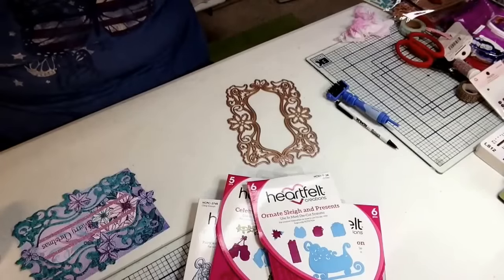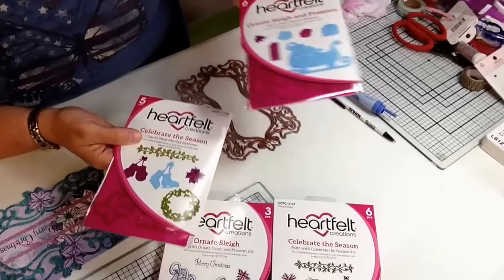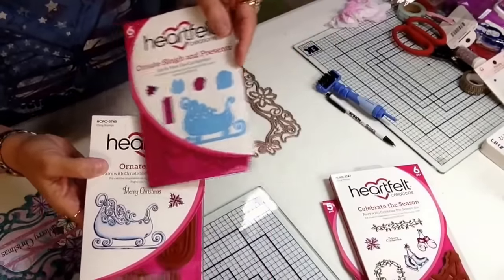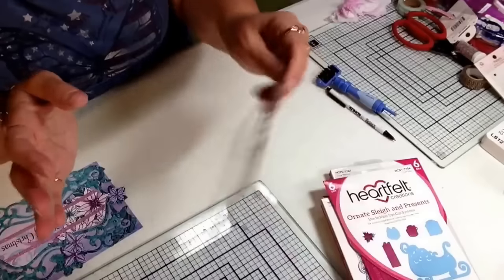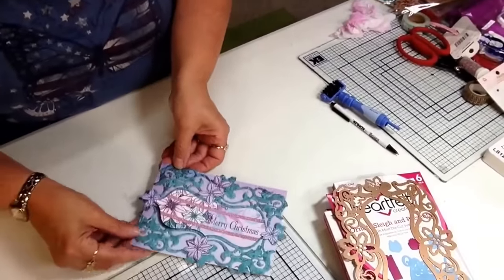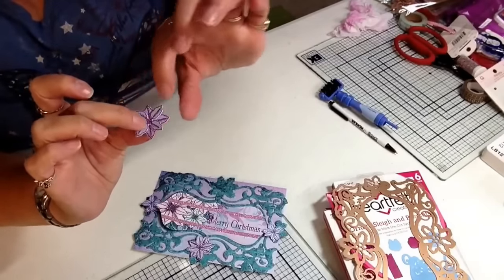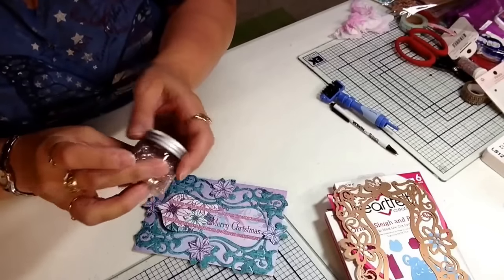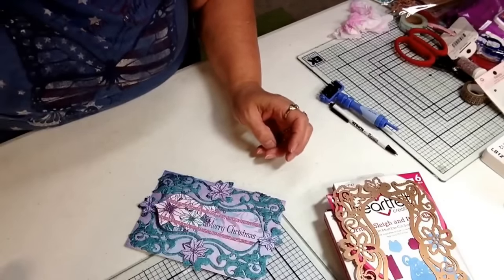Christmas in July with Heartfelt Creations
Polly shows you how to make a beautiful Christmas card featuring the poinsettias in the new Heartfelt Creations Celebrate the Season Collection. For a fabulous tutorial and supply list, visit Polly's blog post